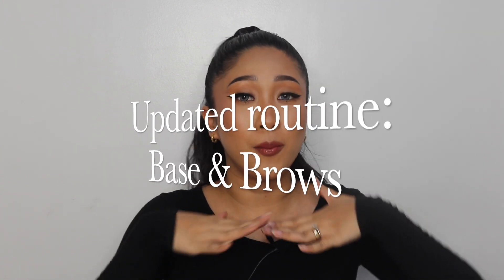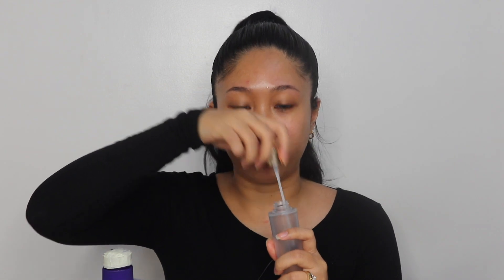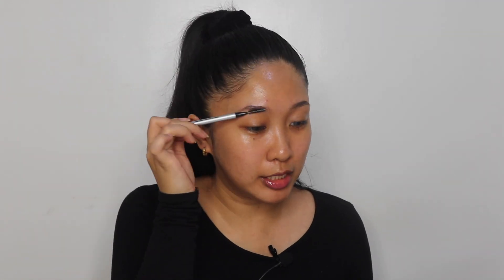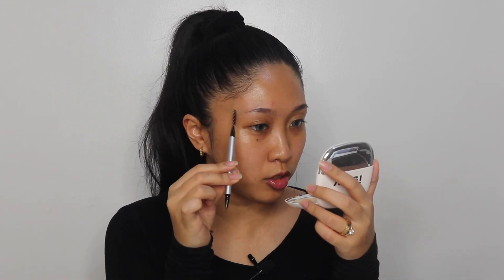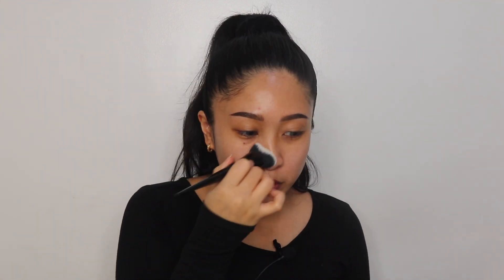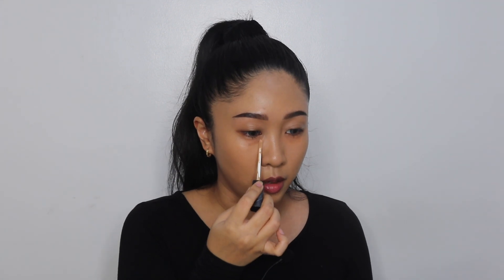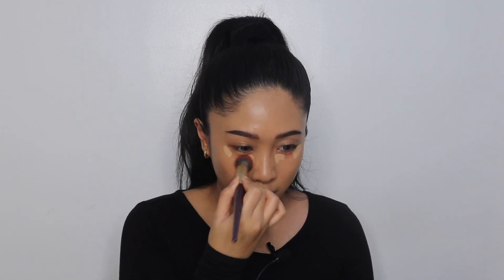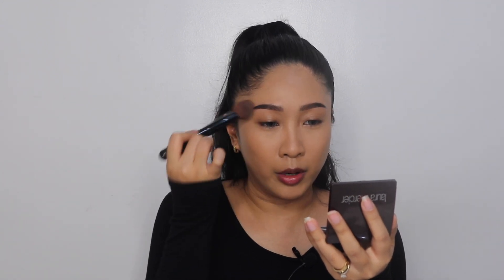UPDATED BASE + BROW ROUTINE! | Updated Makeup tutorial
My official update routine for 2024! A lot has changed since I first became a makeup artist and started posting on social media, and I believe your style evolves with you! I'm not saying what I was doing before was wrong, that was just my style before! Excited to know your opinions on my new and improved techniques.

If you're interested in any of the products I've shown in my videos and want to purchase, I'd appreciate if you could use my links! Thank you!

About me:

I'm a passionate content creator dedicated to makeup and beauty.
I produce engaging and informative videos that cater to both beginners and enthusiasts. My content includes comprehensive tutorials, creative makeup looks, exciting challenges, and honest product reviews.
I strive to inspire and empower my audience by sharing my expertise and fostering a sense of creativity. Join me on a journey of self-expression and discovery through the transformative world of makeup!

Base routine
Base makeup tutorial
Update base routine
Base routine update
Updated base routine 2024
Brow routine
Brow routine 2024
Brow tutorial
Brow tutorial 2024
Updated brow routine
Update brow routine 2024
Eyebrow tutorial
Eyebrow makeup tutorial